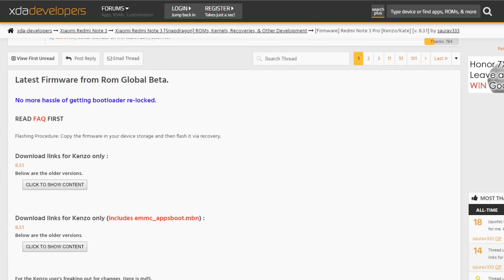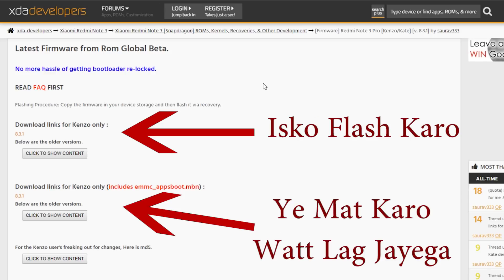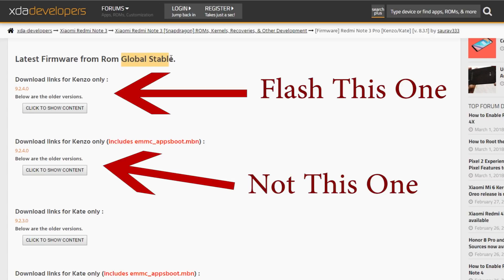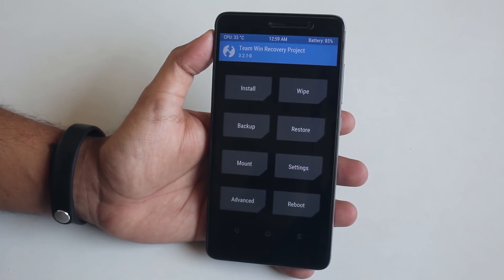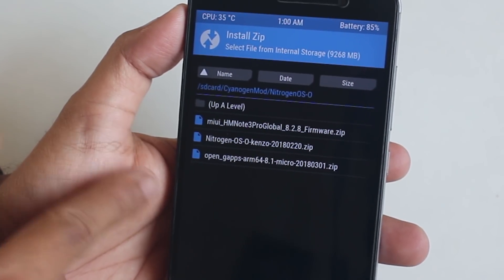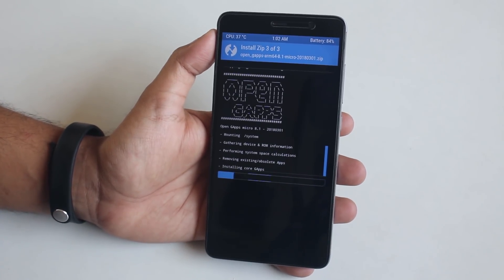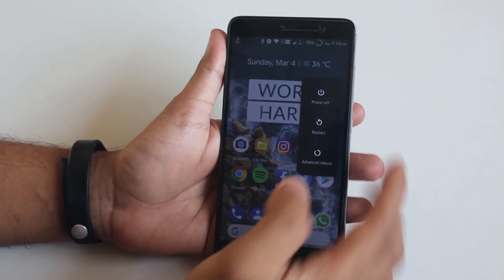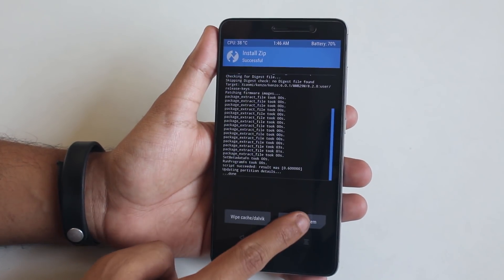How To Flash Firmware | Explained! 🤔